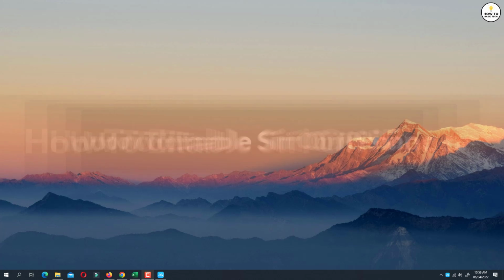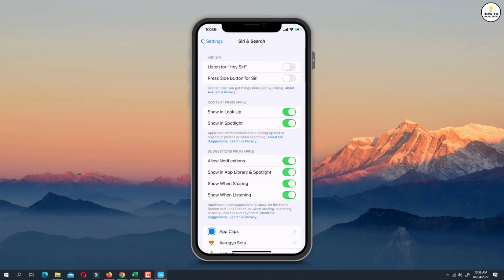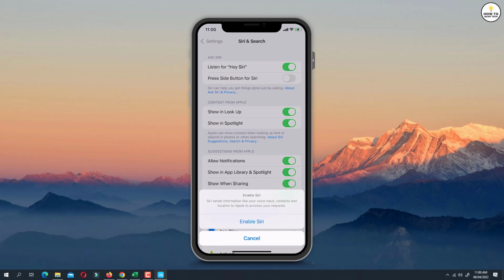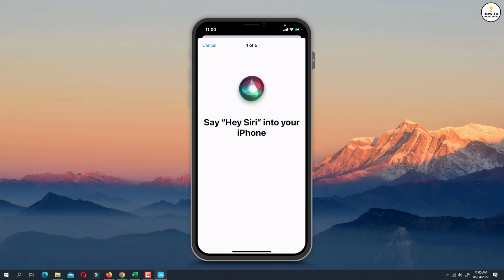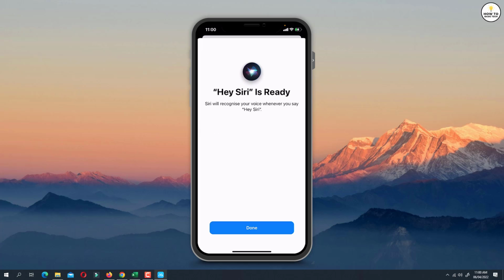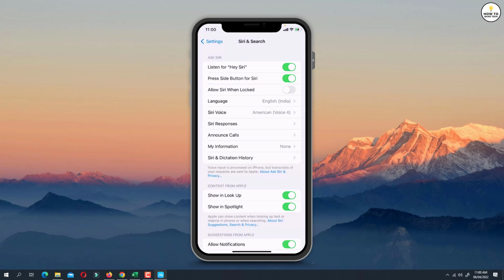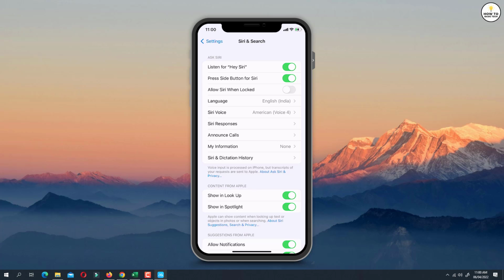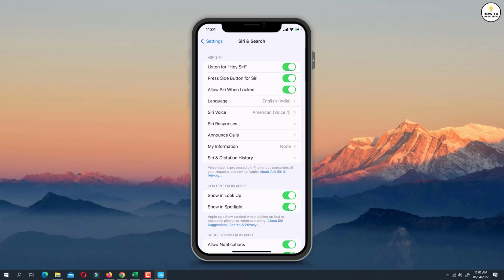How To enable Siri On iPhone | Activate Siri On iPhone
How To enable Siri On iPhone

►► Recommended Videos -